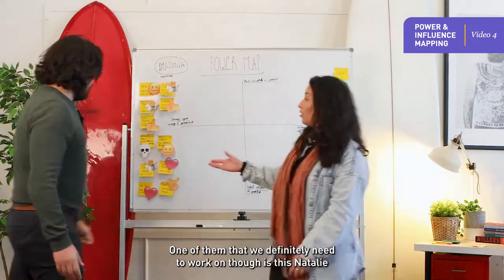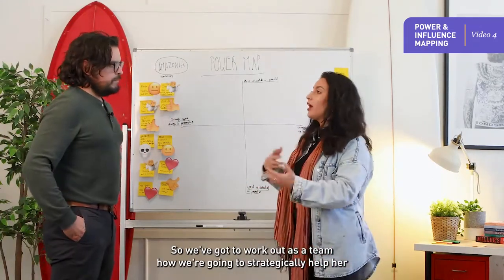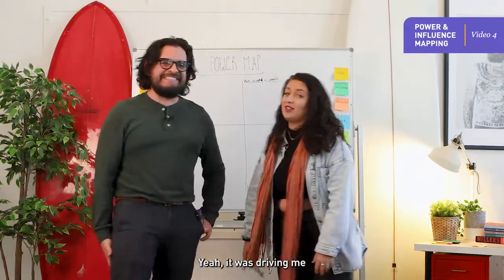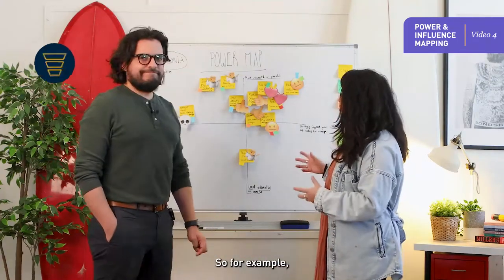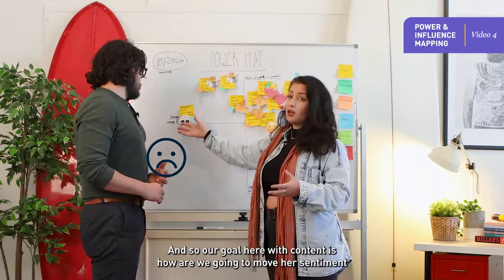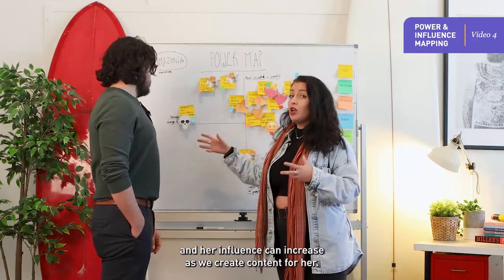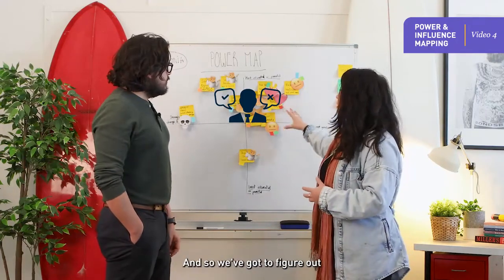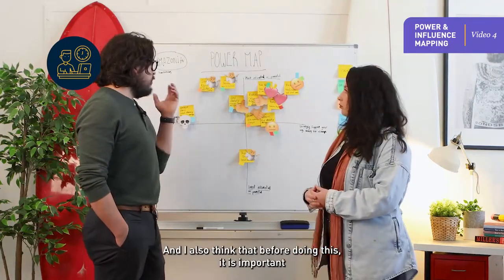Advanced Power Mapping Techniques | Video 4 - Mastering Account Based Marketing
So let’s start off first by understanding what Power Mapping is and what we’re looking to achieve in a session like this.

Power Mapping is part of building an Account Based Experience Strategy, it helps you identify who the key influencers are in an organisation, who the gatekeepers are and creates the foundation for who you’ll look to reach out to, what you’ll look to connect with them on and on what channels.

In a session like this, we’re looking at how we might target a large enterprise business that has multiple key decision makers and mapping out their influence and ability to make decisions.

No matter what you’re selling in the B2B space, this is a great way to understand the power and influence in an organisation and how you can work to create a partnership.

What we need to get started with our power mapping is:

A specific organisation in mind that we’re targeting
Understanding the key decision makers and influencers within that organisation
A nice big whiteboard or Miro board to work on to map out who the individuals are and where they sit on the map

Today we’re looking at targeting an organisation called Amazonia.

Amazonia is one of the biggest tech companies in the world and works across multiple business lines: manufacturing, retail, logistics, consumer technology, cloud computing, and media & entertainment.

We’ll be looking to specifically target their manufacturing sector and looking for specific team members who work within those teams that have influence and decision making power.

For a little further context, in this case we’re going to use BlueMelon as our example in terms of the product/service that we’re offering to Amazonia.

BlueMelon is a creative agency that supports enterprise and large businesses across the globe to scale their content marketing efforts.

So who do we need to consider as our individuals with power & influence within this business line.

Love us ❤️
Positive 👍
Neutral 😐
Unknown 🤷‍♀️
Negative 👎
Enemy💀

It’s really important for us to deep dive into the people, their roles, what we know about them, their needs and pain points and start to understand how they fit together as a team.

Whiteboard time - We begin to discuss where people should go on the axis and why. What their relationships might be with each other.  What relationships they have with other brands, industries etc.
We take a step back and look at where everyone lands.

I imagine this being used as a bit of B-Roll

We now have a better understanding of who’s who in the organisation, who has influence, who has decision making power and who has the keys to those decision makers.

Now it’s time to allocate who in your sales and marketing teams will take the next specific actions.

Further research required on the people we’re targeting and their pain points and needs.

What kind of content can we create that will add value to these people’s roles and improve their work?

What channels will we use to deliver that content to them?

So there you have it, a quick rundown on why power and influence is important when building out your ABX strategy.

Or download our Power Mapping resource which goes into lots more depth about this process.